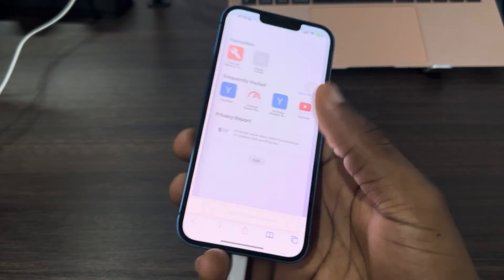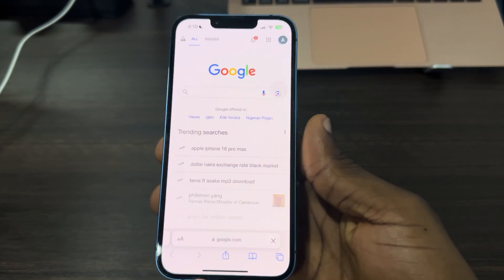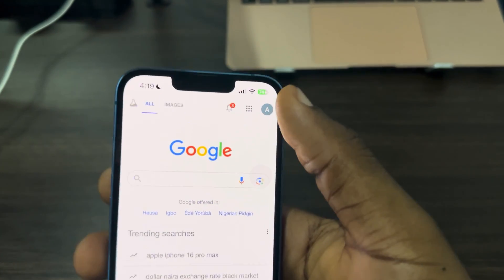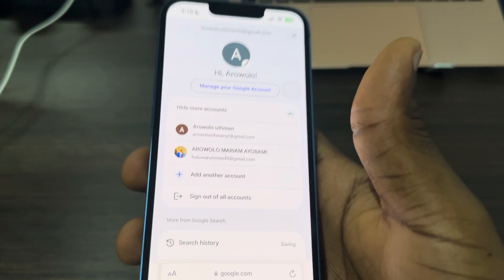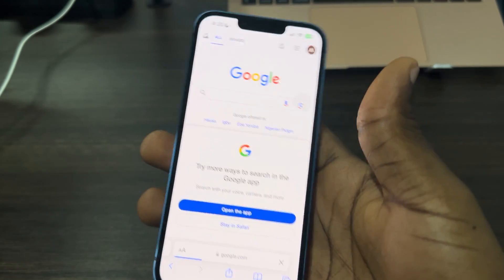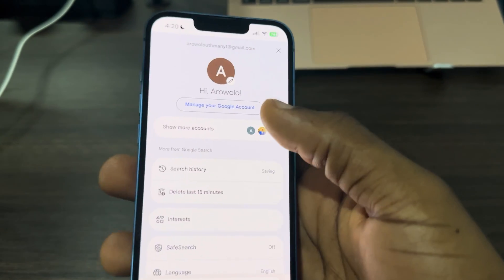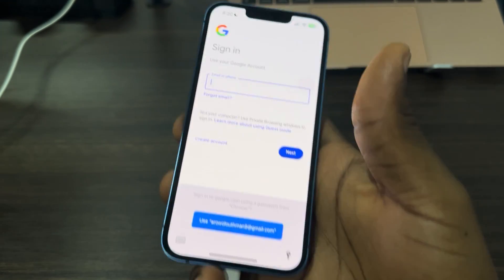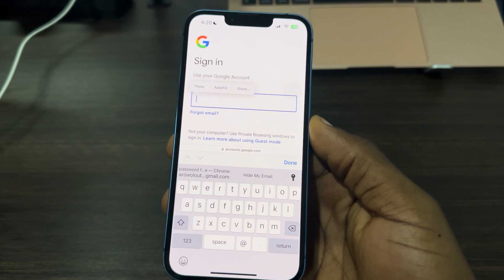How to Change Google Account in Safari - Switch Google Account on Safari iPhone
Discover how to change your Google account in Safari on iPhone with our step-by-step guide! Whether you need to switch accounts for browsing, accessing different services, or managing your accounts more efficiently, we've got you covered. Watch now to learn how to seamlessly switch between Google accounts in Safari on your iPhone. Don't miss out on this essential tip—watch now!